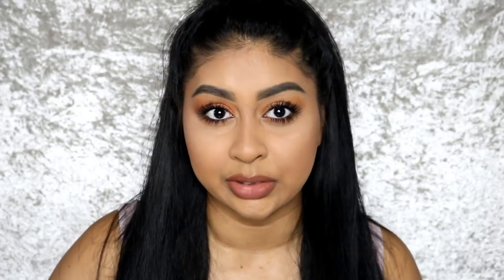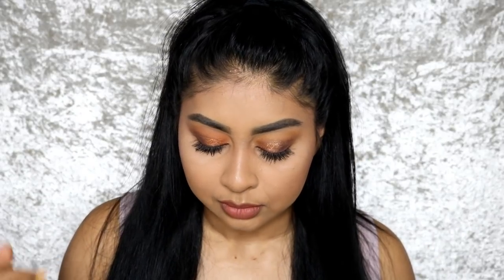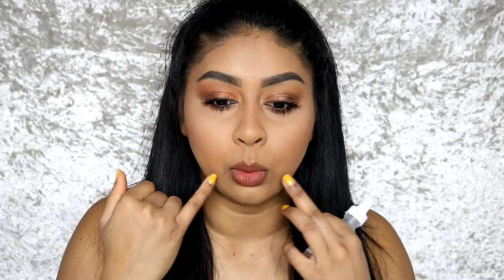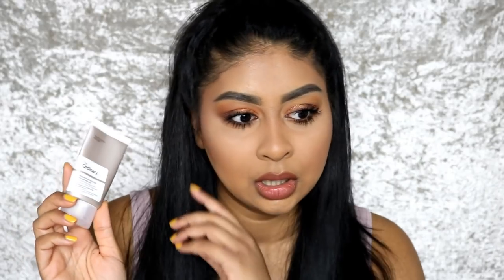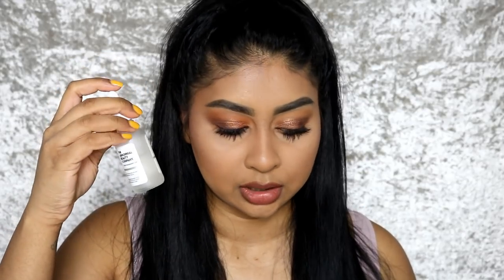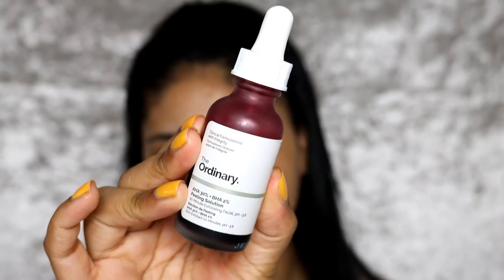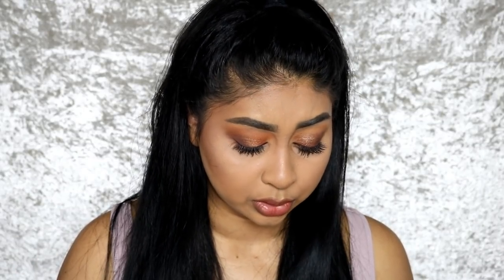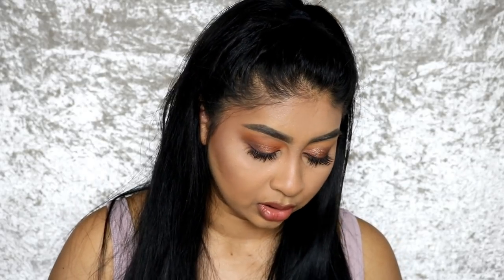The Ordinary Skincare | The Goods & The Bads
Vitamin C Suspension 23%
+ HA Spheres 2%

100% Organic Cold-Pressed
Rose Hip Seed Oil

Anouchka10

Amazon/Ebay Makeup Brushes I use:

MAC Dupe Set:

1st Tonsee Brush Set

2nd Set

3rd Set: